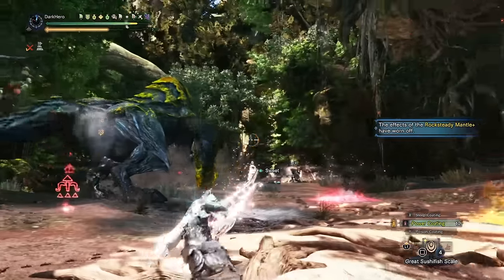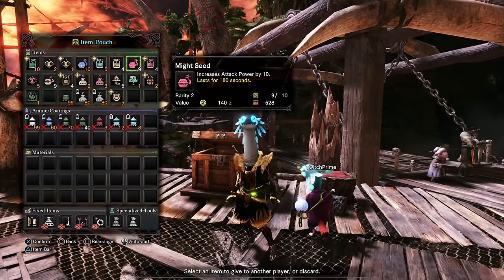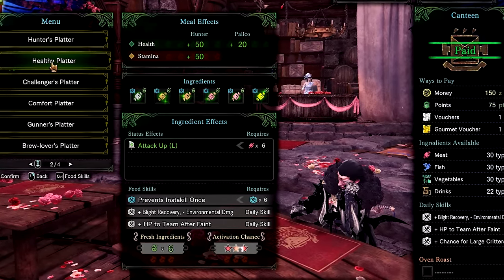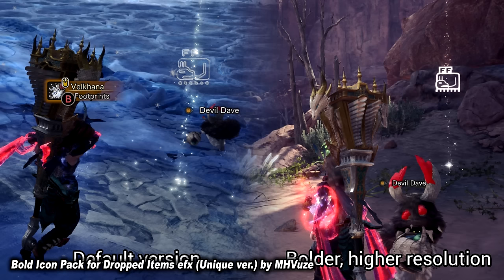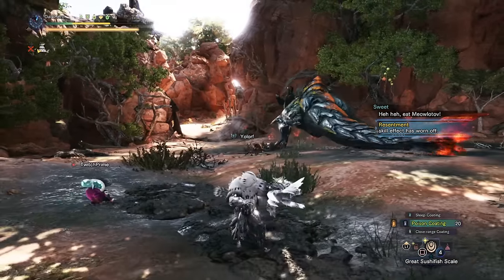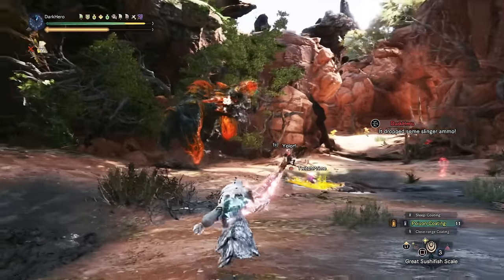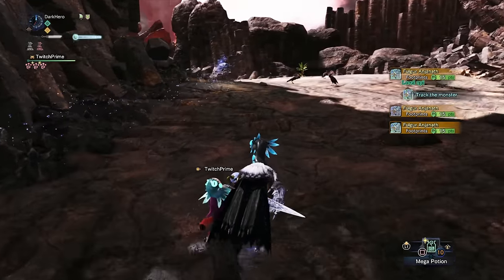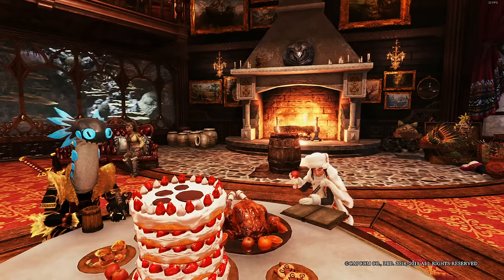Top 10 Mods to Improve Monster Hunter World in 2024 (Quality Of Life Mods MHW)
Here are the Top 10 Best Mods to Improve Monster Hunter World in 2024 (Quality Of Life Mods MHW)

10 Gameplay Settings & Tricks That Every Player Should Know & Make Monster Hunter World Better